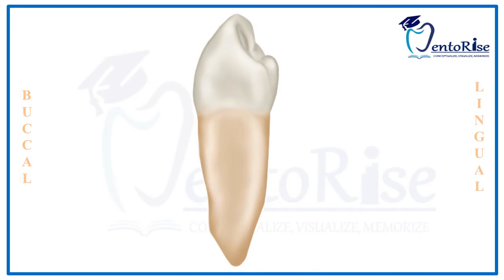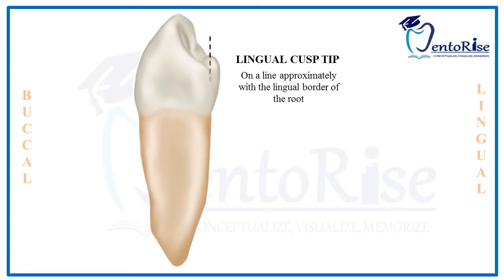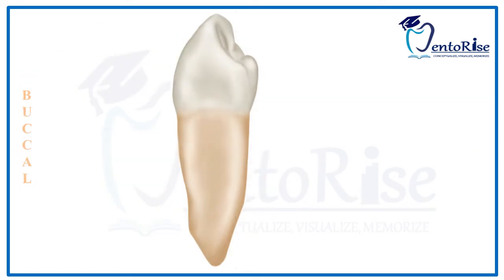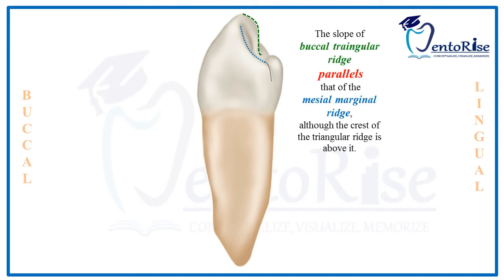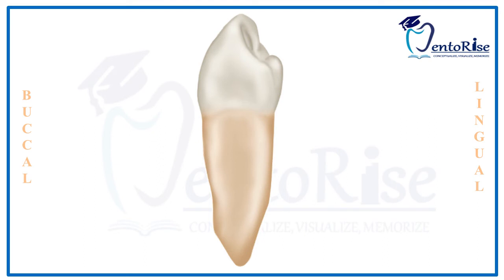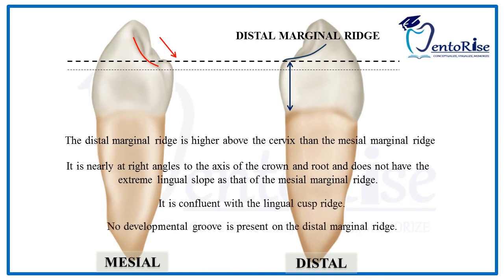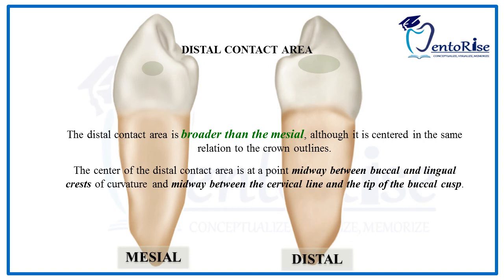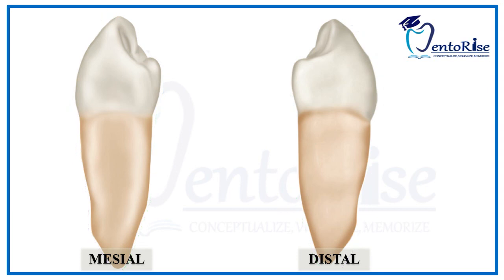Permanent Mandibular First Premolar | Mesial & Distal Aspect | Tooth Morphology | Dental Anatomy yt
The permanent mandibular first premolars are the fourth mandibular teeth from the median line, right and left. In this video, we have dealt with the ANATOMY OF PERMANENT MANDIBULAR FIRST PREMOLAR from all the MESIAL AND DISTAL aspect.